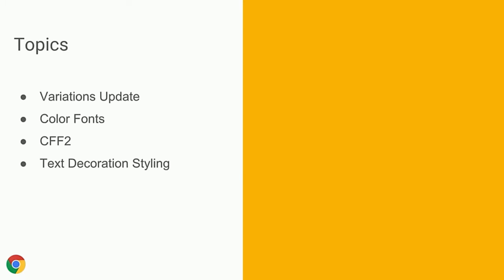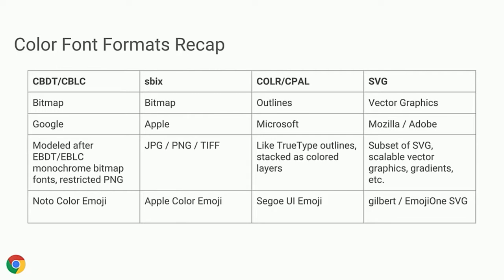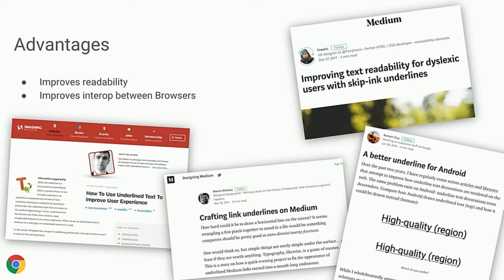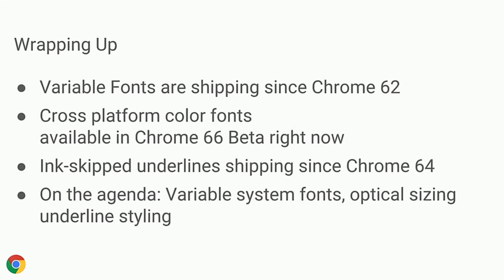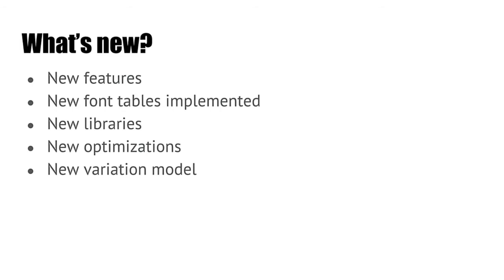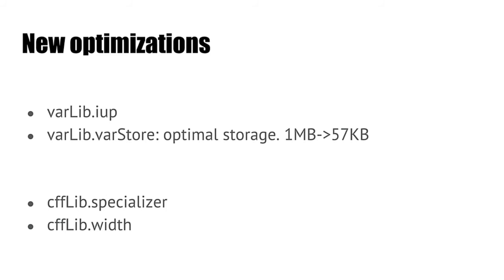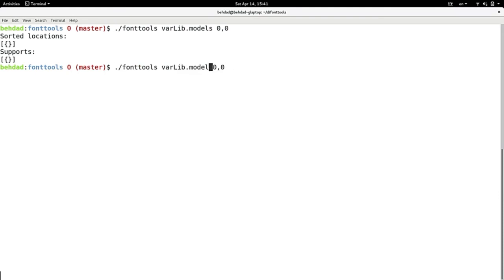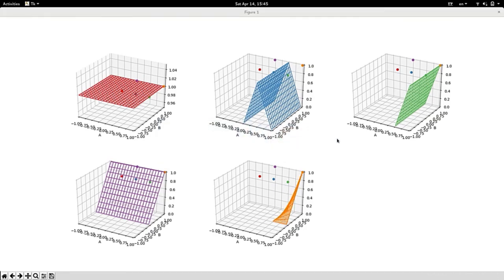TYPO Labs 2018 | Dominik Röttsches & Behdad Esfahbod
Code. Code. Code. Dominik Röttsches and Behdad Esfahbod gave us an update on Chrome Typography and FontTools. Dominik presented recent enhancements in Chrome related to the way text and emoji are rendered across platforms. He took a moment to focus on the recent return of a long lost feature of text on the web: ink-skipping underlines. Behdad dove even further into technical matters and gave a preview of new libraries to render Variable Fonts.